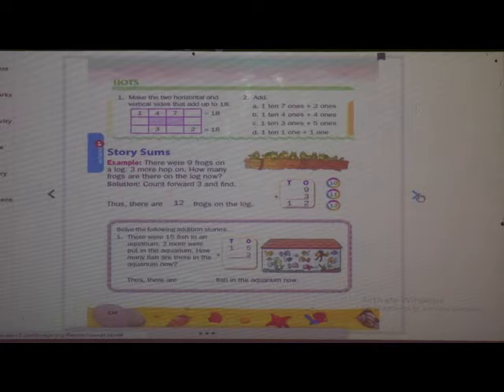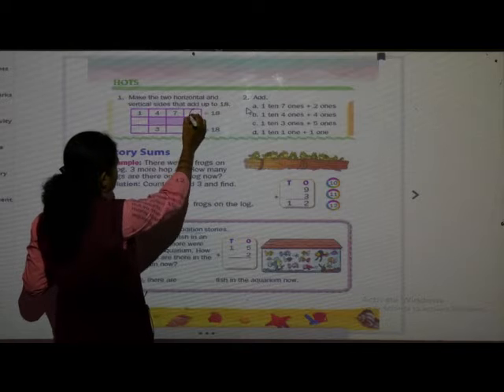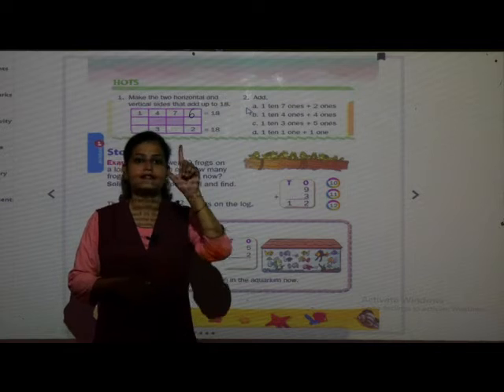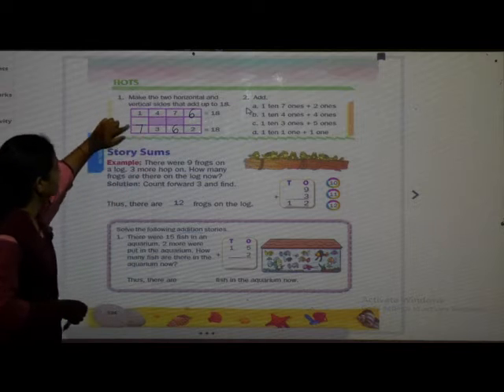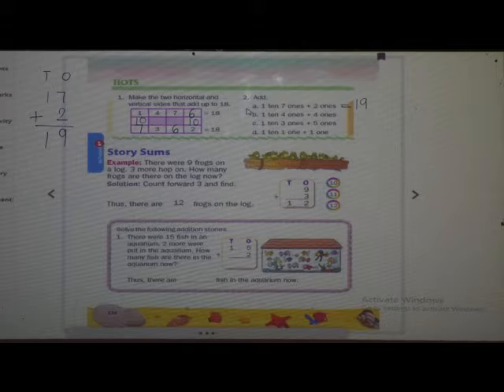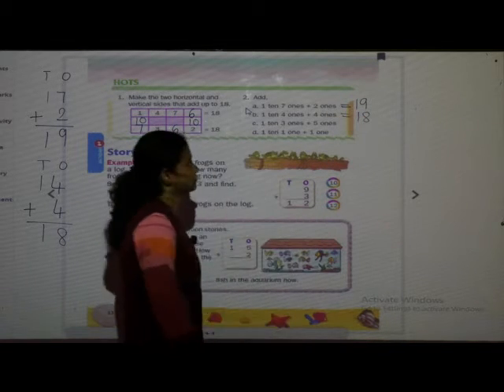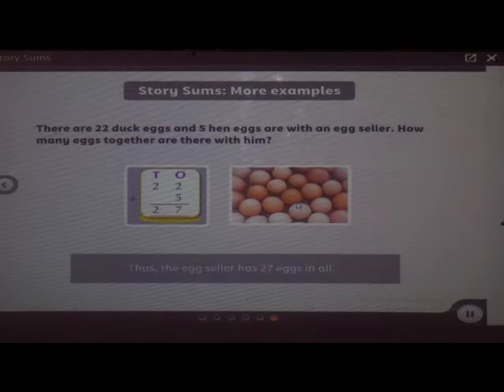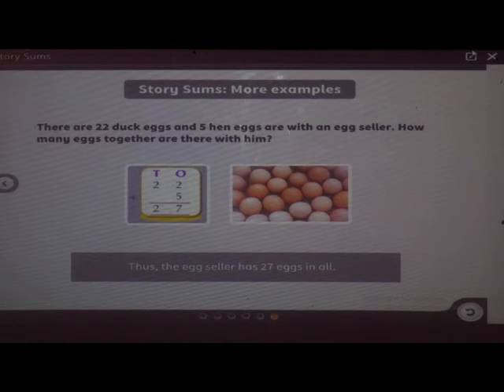Episode 26 I Maths L 5 addition & Subtraction up to 50 26 aug